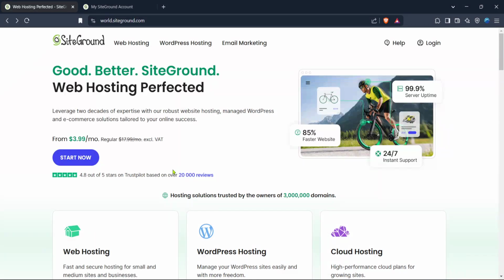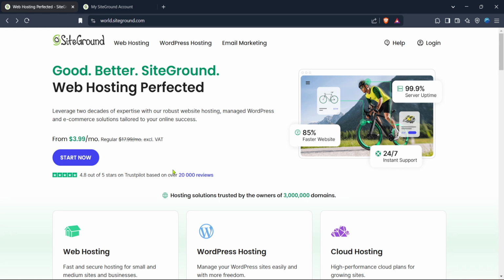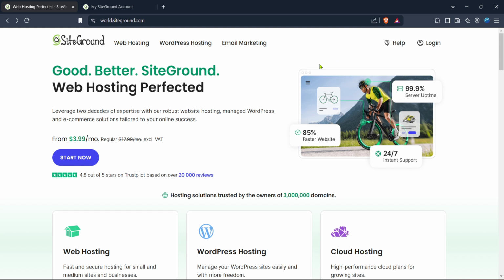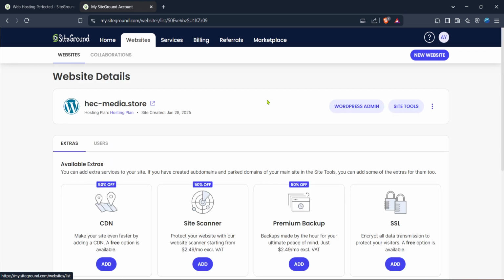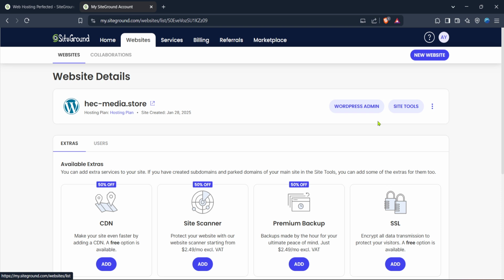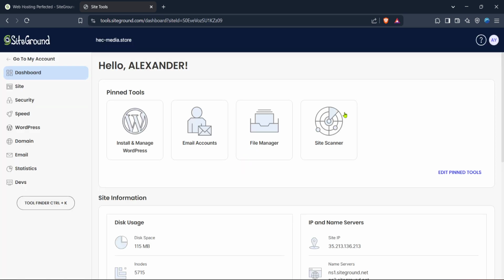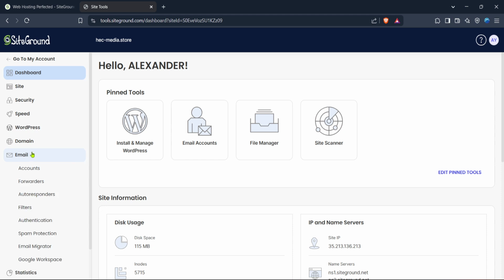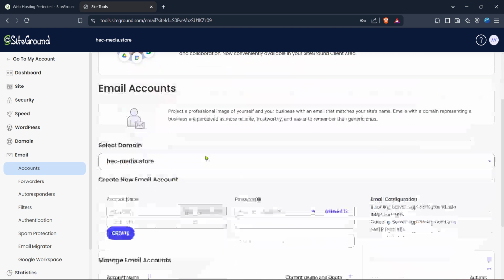How to Set Up Email in Siteground (Full 2025 Guide)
In today's video we will show you how to setup siteground email,siteground,how to install wordpress in siteground,siteground email,siteground email setup gmail,create domain email siteground,siteground hosting,siteground review,how to add a new website on siteground hosting account,siteground email to gmail,siteground email tutorial,how to activate gmail to received emails,how to buy hosting from siteground,how to make a website on siteground,how to setup your site on siteground hosting